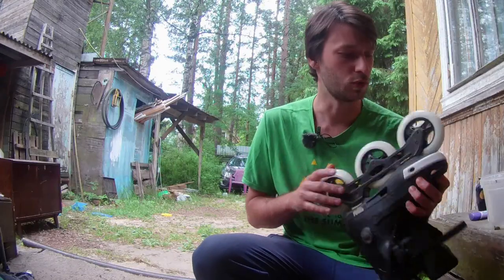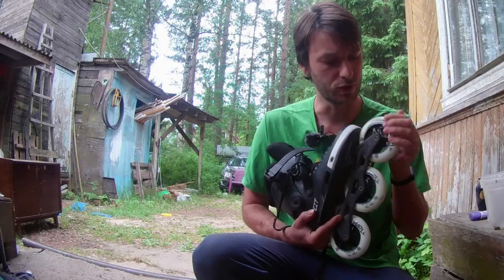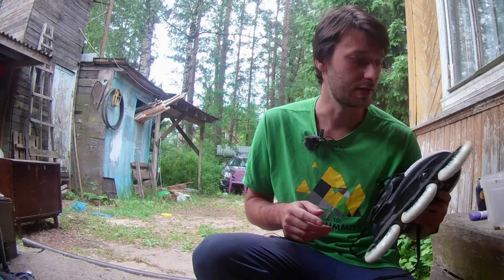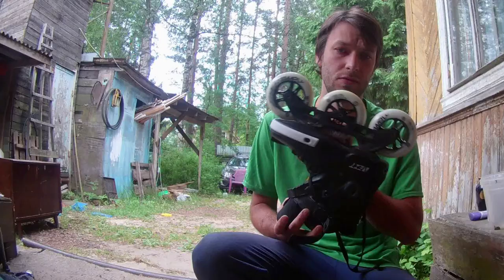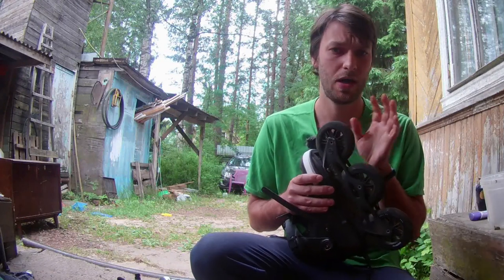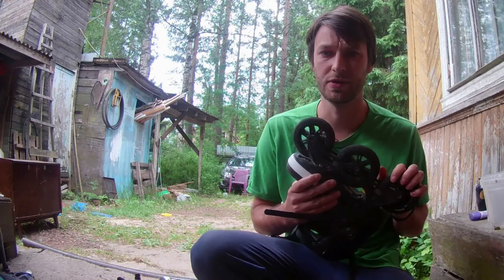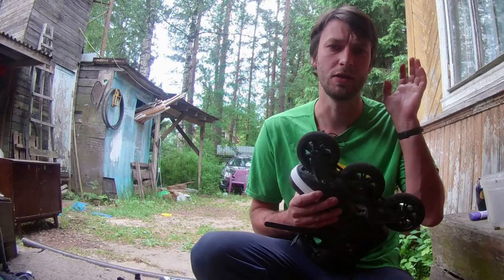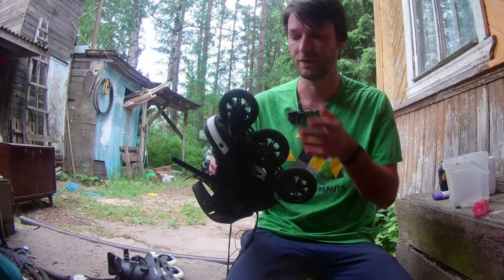Inline skating MYTHS. MYTH #1.Bearing's freespin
1. Tutorial on proper stride will come out in a few days

2. My Doop's review is frozen because I'm skating
mostly in the countryside now and Doops are  city skates,
review will come out as soon as I wil return to the CITY

And today we're talking about bearings and myths about bearings.
Bearings Freespin. Does it really matters? I will check it on new wicked abec7 bearings and old abecs.

camera: Eken H9R